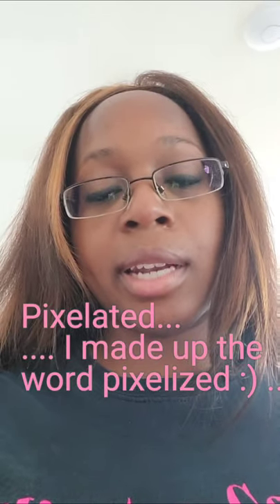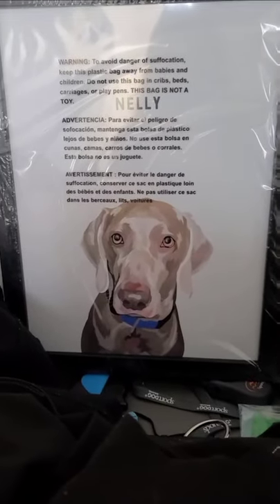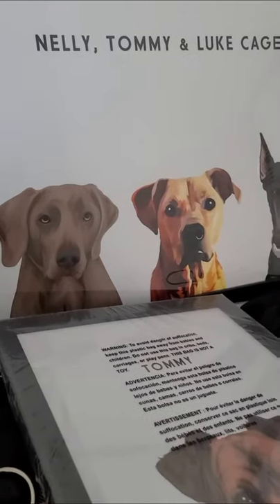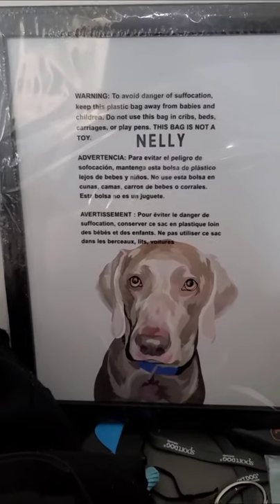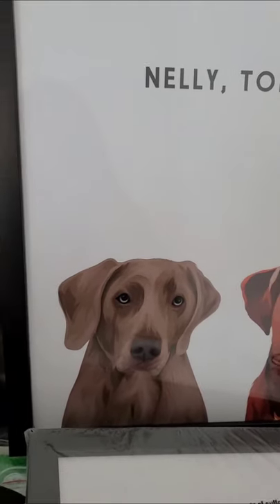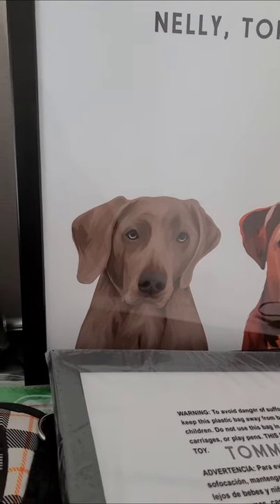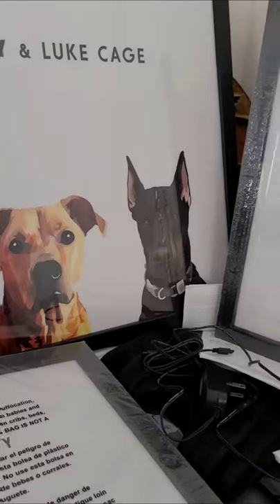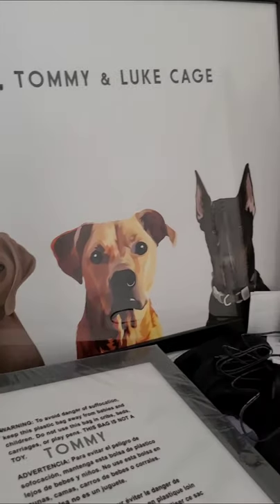TVWYTK West and Willow Review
West and Willow is a customizable pet portrait company